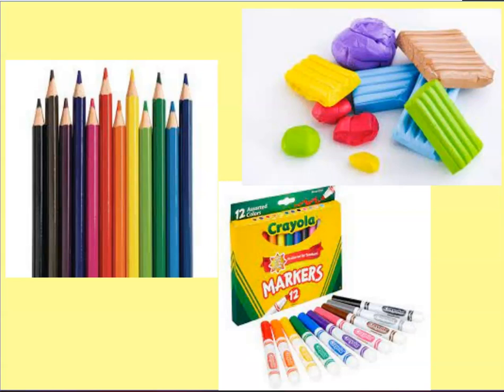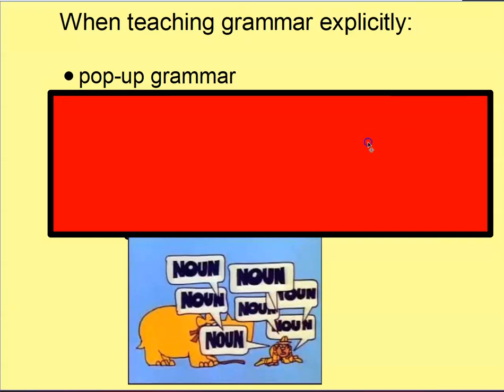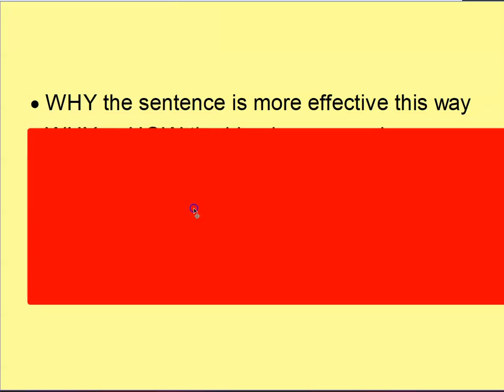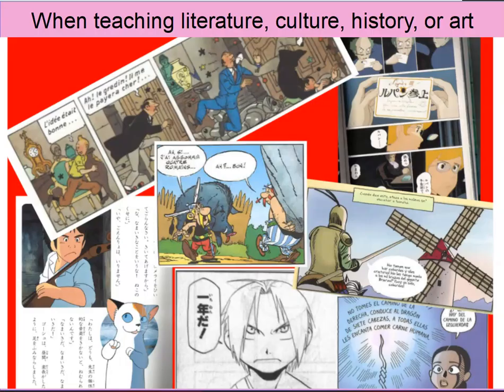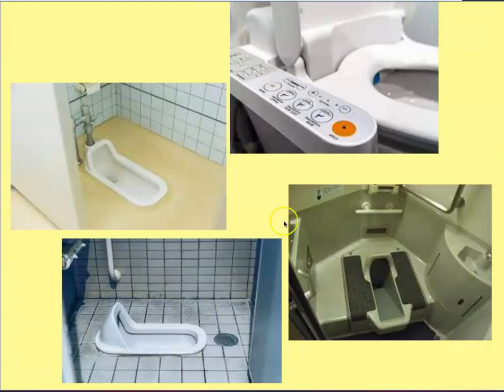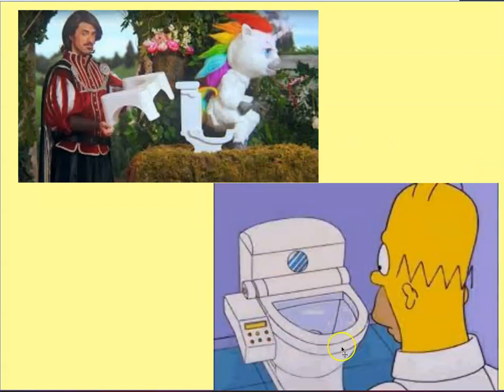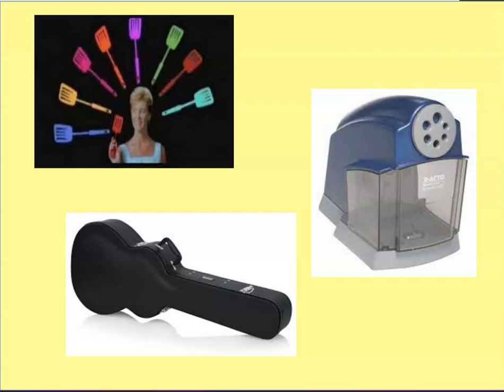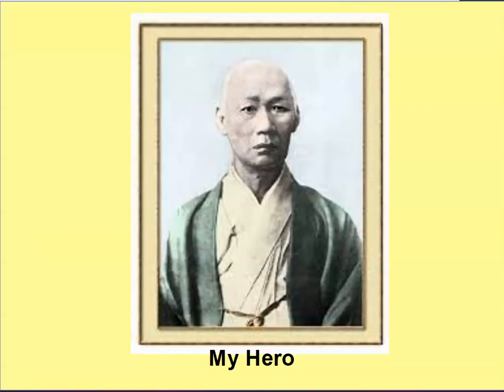Harvard Project Zero 39 -- Imagine If